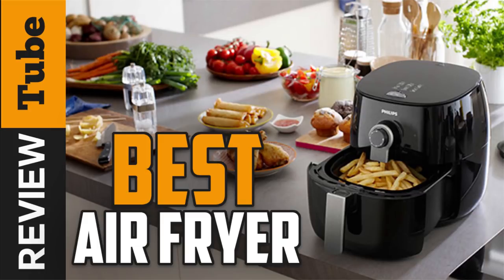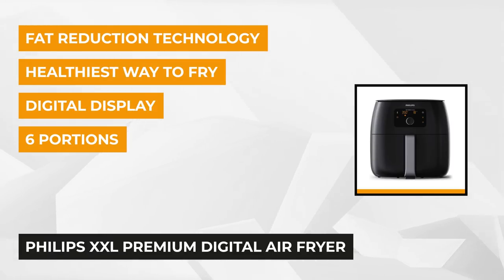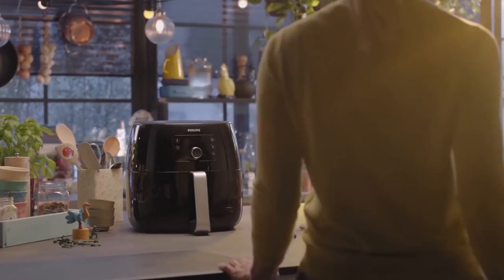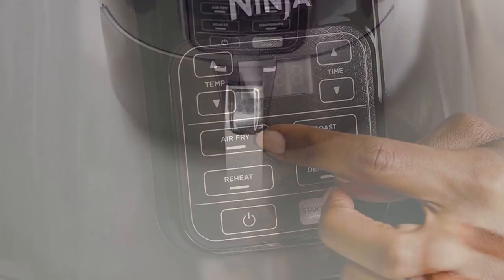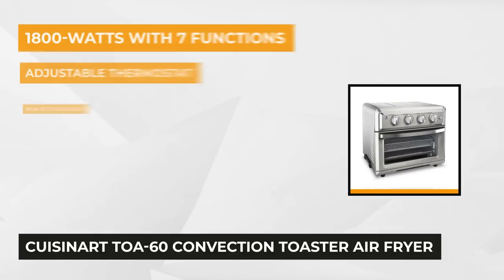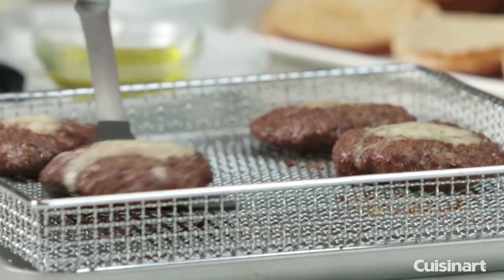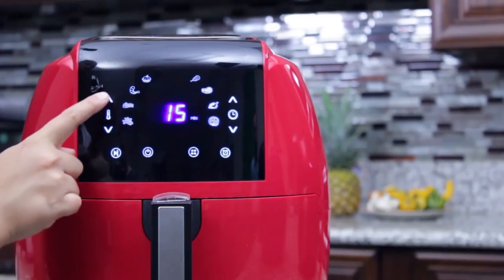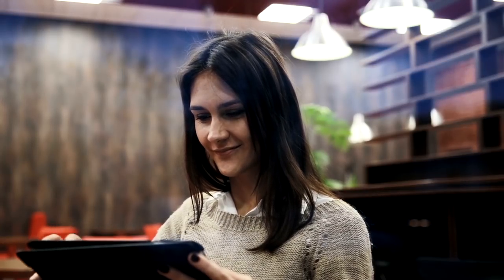✅Air Fryer: Best Air Fryers (Buying Guide)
Air Fryer: Our trained experts have spent days researching the best Air Fryers available today :
✅2. Ninja AF101 Air Fryer
✅3. Cuisinart TOA-60 Convection Air Fryer
✅4. GoWISE USA 8in1 Air Fryer

To save you both time and money, we’ve narrowed it down to some of the best Air Fryers.
Check out an in-depth review of the best Air Fryer.

In this video, we make new research on the top best Air Fryers.
This is the best Air Fryer review.
Best time for buying your first Air Fryer.
If you think about another Air Fryer let us know and we will look at it as there are many other Air Fryer choices.

the Best Air Fryer
Air Fryers
Air Fryer